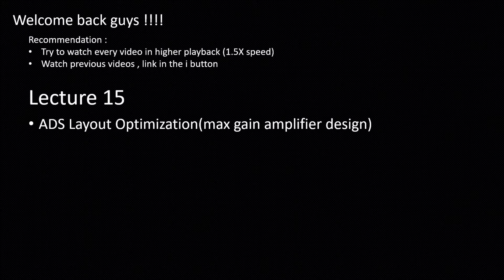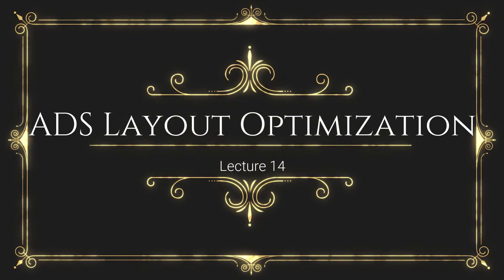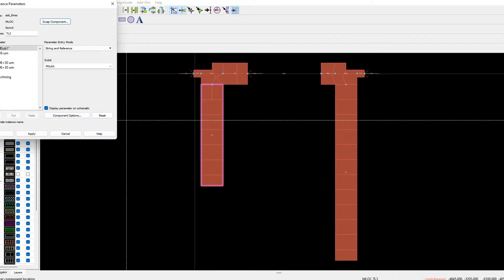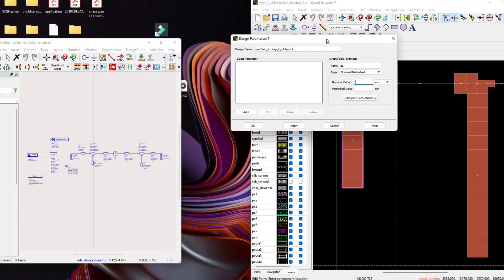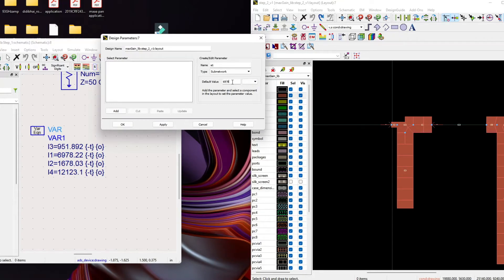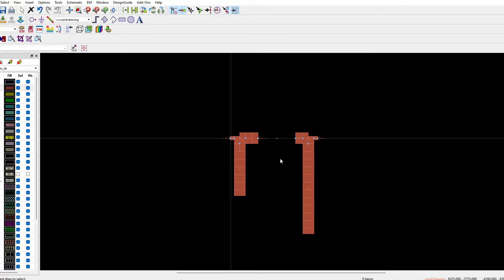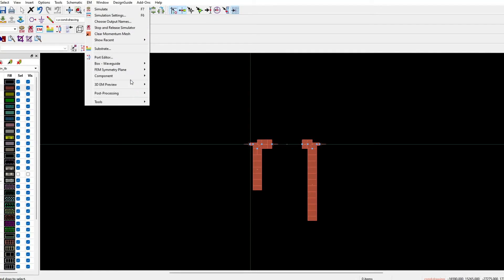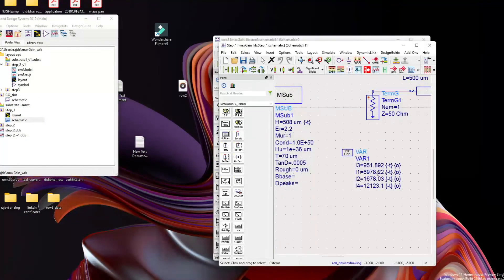Lecture 15 |ADS Layout Optimization| Co-Simulation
In this ads layout optimization video, we have taken the lecture 11 examples and explained the process flow of optimizing layout using ADS . We explained the minor issue which might face during layout optimization, also we did the simulation to show the result, the next video of this playlist we will take up the fabrication process.

In our previous video on this playlist of channel whyRD we have already explained the concept of stability and smith chart stability circle of microwave amplifier design. We also have discussed Constant Gain circle different types of power gain, the difference between unilateral and bilateral design and unilateral FOM. We used microwave amplifier design by Gonzalez as our reference, Moreover, In the previous video of this playlist, we have extensively discussed the application of ADS smith chart tool in analysing the stability of our device, impedance matching and deciding upon gain using a different types of gain circle available  in ADS smith chart tool

Hi, I am Rajdeep Mazumder, doing my MTech from IIT Delhi in Radiofrequency design and technology. I am an engineering enthusiast daily meditator and want to build hardcore engineering teaching as my profession.
I am using
Smartphone Tripod
Smartphone as camera
Note- Anything you buy using the above links will earn me a commission without costing you any extra charges.